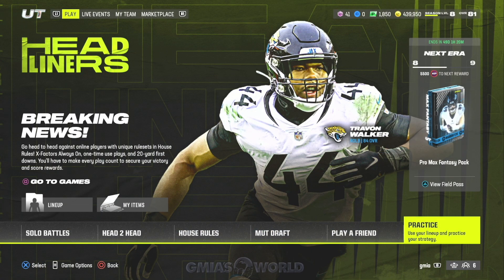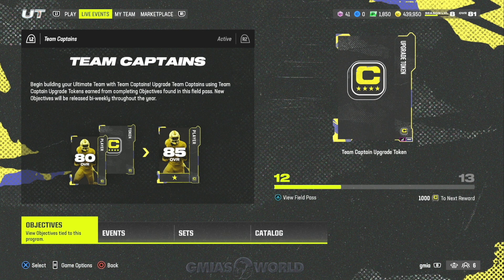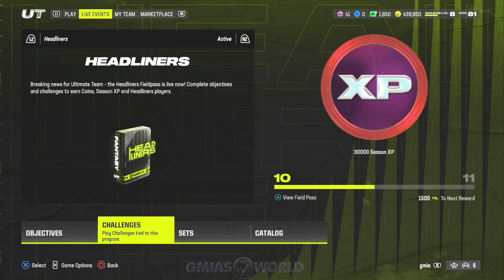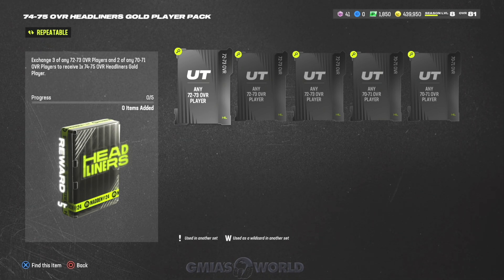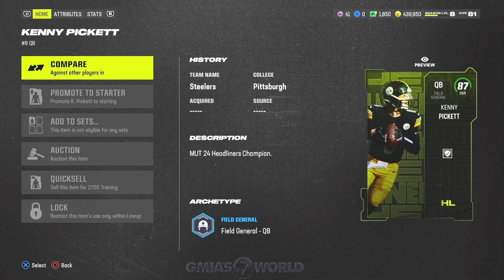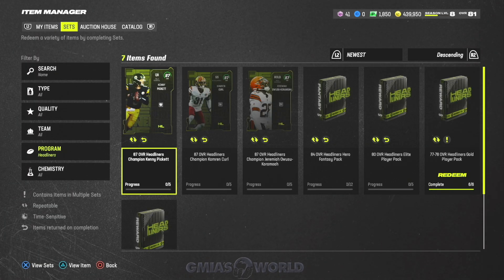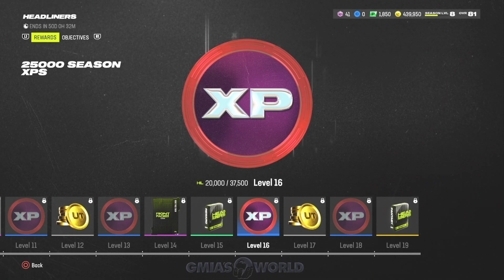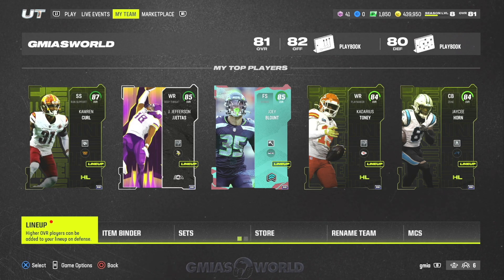HOW TO GET A FREE 85 OVERALL FRONT PAGE PLAYER & FREE 84 HEADLINER HERO NOW IN MADDEN 24!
Today I talk about HOW TO GET A FREE 85 OVERALL FRONT PAGE PLAYER & FREE 84 HEADLINER HERO NOW IN MADDEN 24! MADDEN24 in Madden 24 ultimate team.

madden,gmiasworld,mut 24,madden 24 ultimate team gmiasworld,madden 24 pack opening,madden 24 ultimate team,madden 24,madden 24 news,HOW TO GET A FREE 85 OVERALL FRONT PAGE PLAYER & FREE 84 HEADLINER HERO NOW IN MADDEN 24! MADDEN24!,tesla,amazon,maddenHOW TO GET A FREE 85 OVERALL FRONT PAGE PLAYER & FREE 84 HEADLINER HERO NOW IN MADDEN 24! MADDEN24 24 release time,madden 24 release date,madden 24,madden 24 info,madden 24 news,madden 24 gmiasworld,madden 24 deluxe edition release time,madden 24 pre order bonus,madden 24 new pre order bonus,madden 24 how to get free front page player,madden 24 how to get free headliner

Welcome to GmiasWorld! Your number one channel for everything Madden 24 Ultimate Team! On this channel I mainly post tips showing you how to get better in Madden 24 and the best way to construct your MUT 24 team. I also drop glitchy gameplays highlighting some of the best players in Madden 24 Ultimate Team. Any NEW Madden 24 Glitch will be found here! happen often!* Discover a different style of Madden 24 here! Laugh & Rage with GmiasWorld!